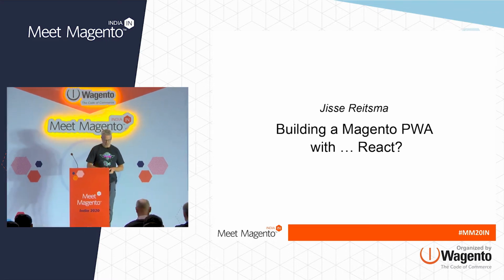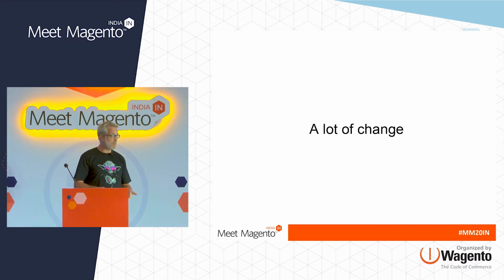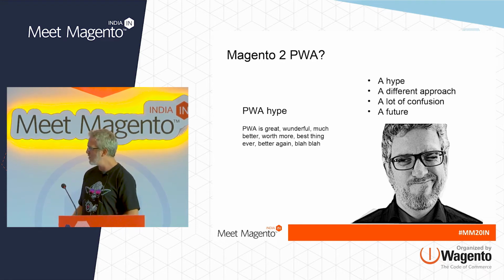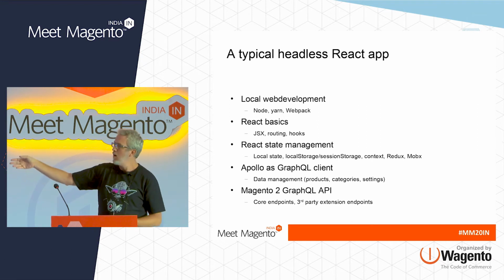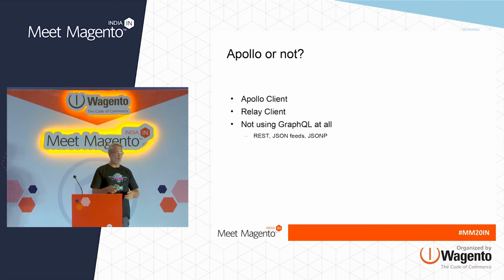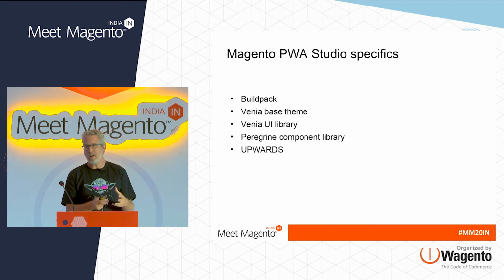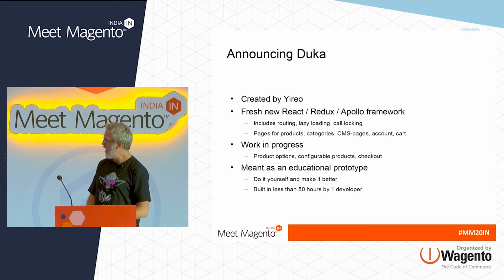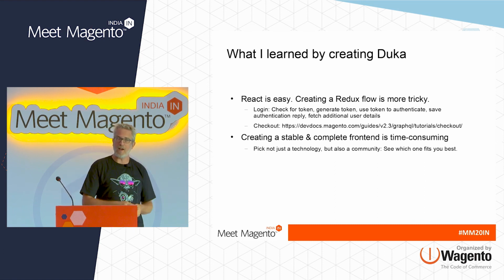Jisse Reitsma Meet Magento India 2020